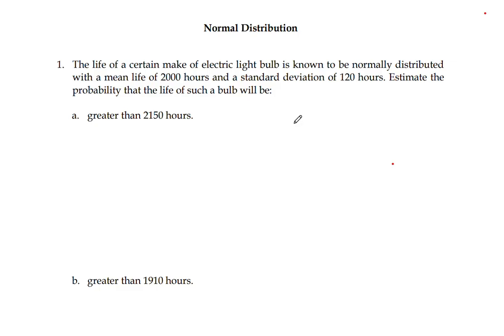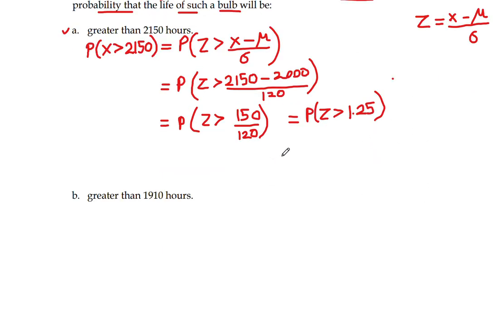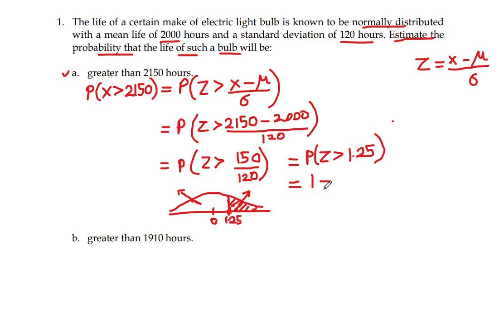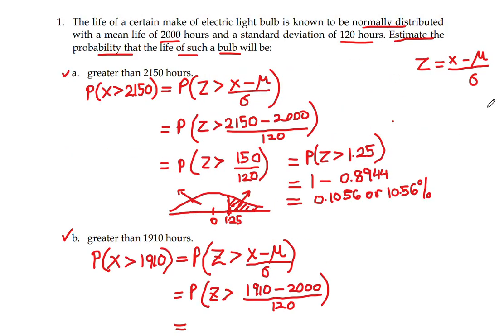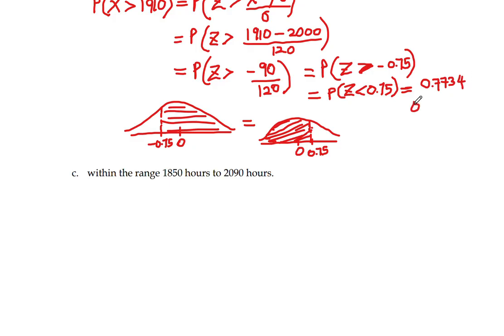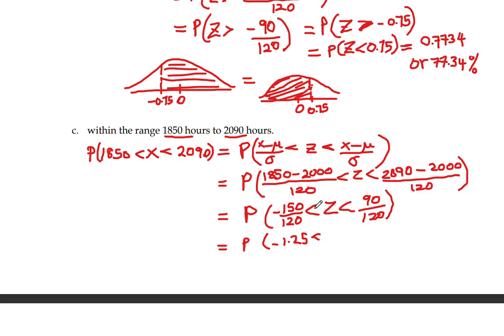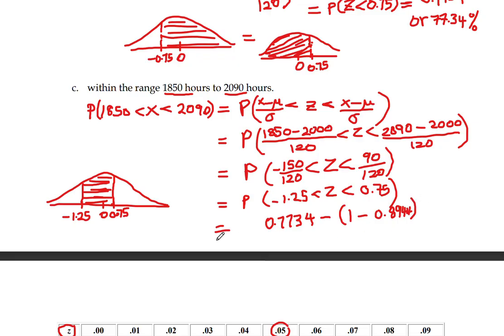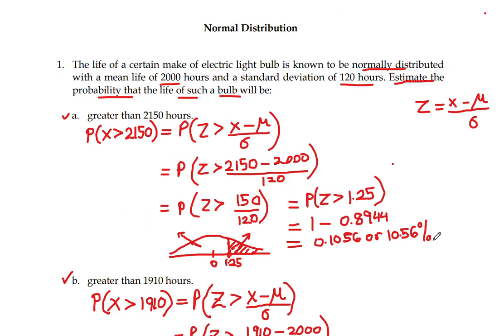Normal Distribution - The Complete Guide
This is an illustrative lesson on how to solve problems requiring the use of the standard normal distribution.